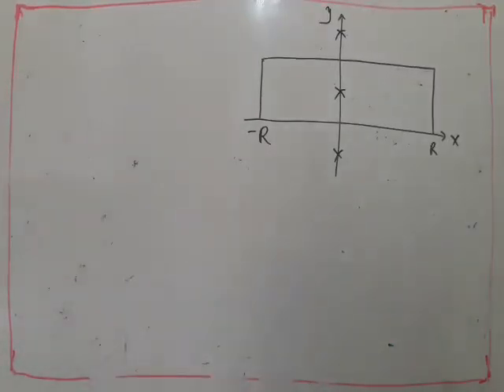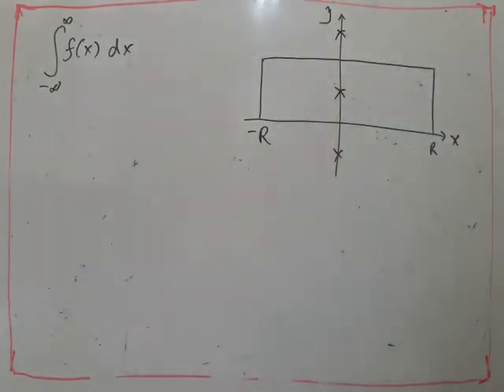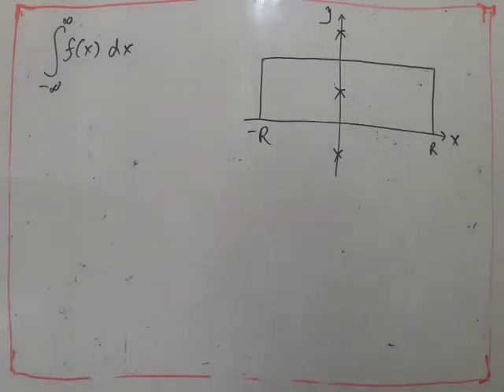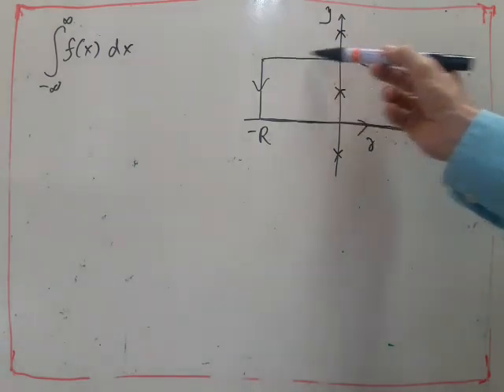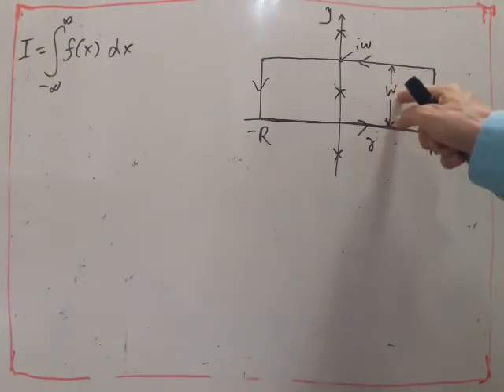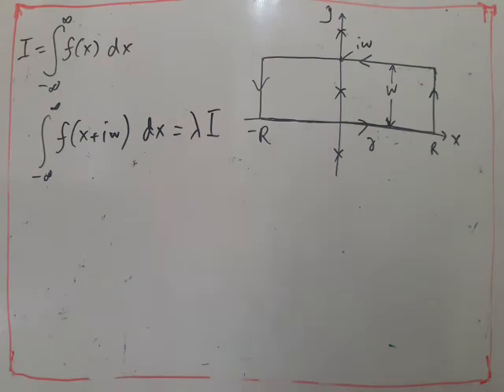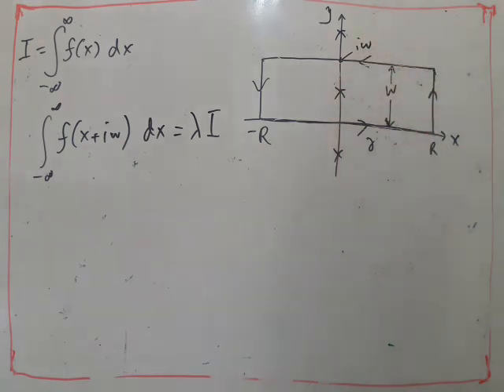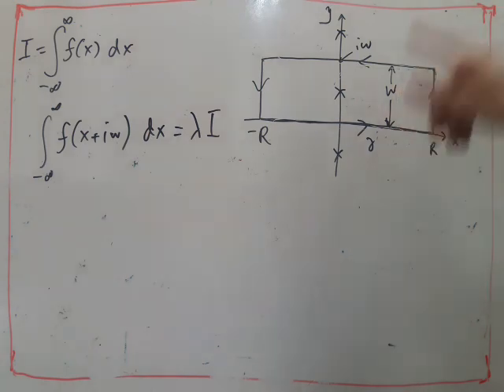Integrals with exponentials in the denominator